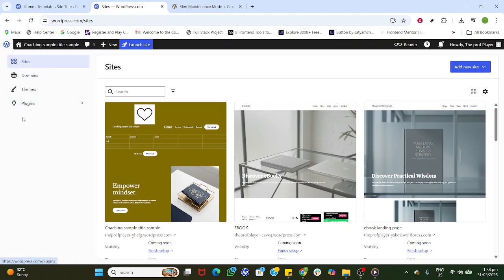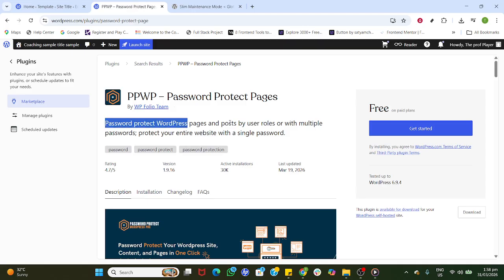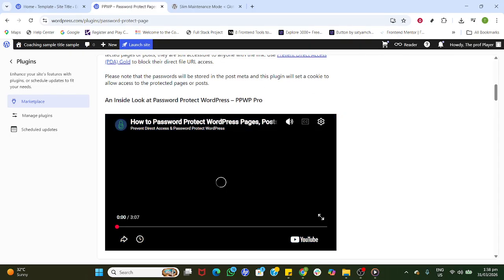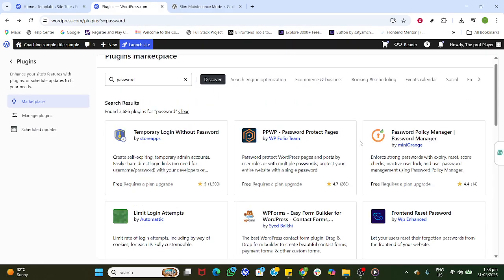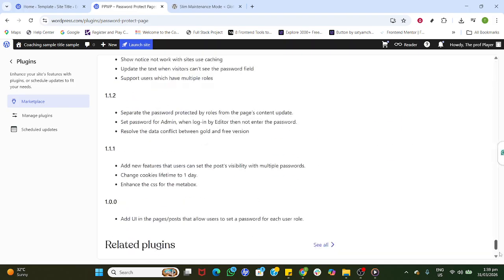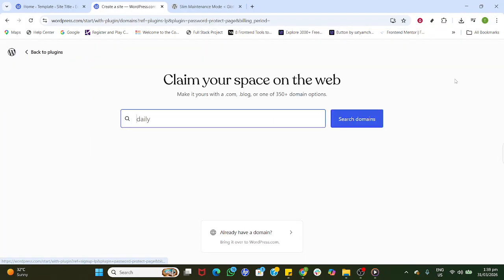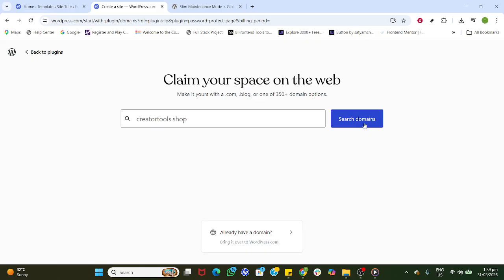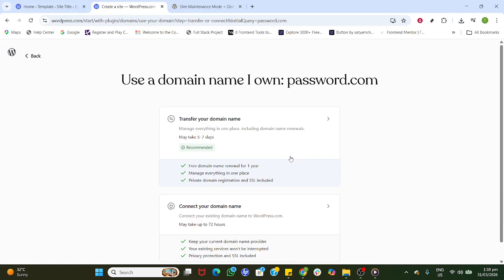How to Enable WordPress Application Password (Easy Guide)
In this video, we discuss how to enable WordPress application password using the PPWP plugin. Learn to set up password protection for your WordPress site, including pages, posts, and entire site. This tutorial covers enabling application passwords and configuring password protect features.

00:00 Introduction & Navigating to Plugins
00:18 Searching for the Password Plugin
00:36 Reviewing Plugin Features
01:04 Exploring Advanced Protection Options
01:19 Checking Installation and Changelog Tabs
01:33 Reviewing FAQs for Common Issues
01:48 Entering Your Domain Name
02:13 Connecting or Transferring Your Domain